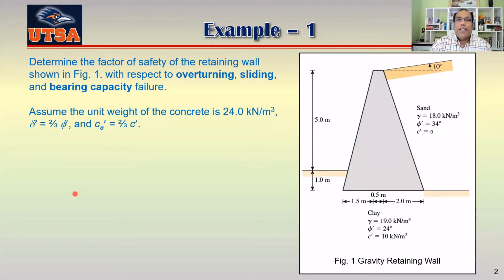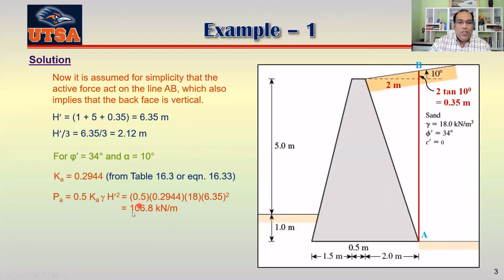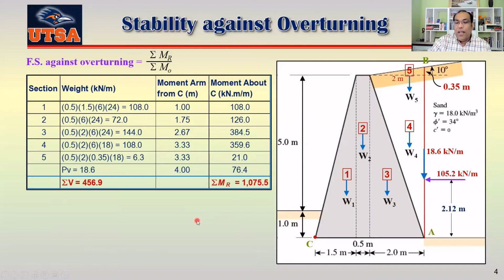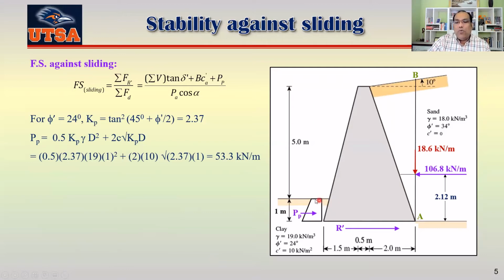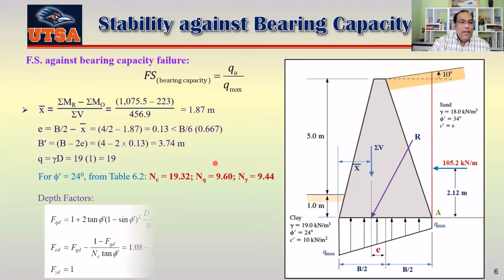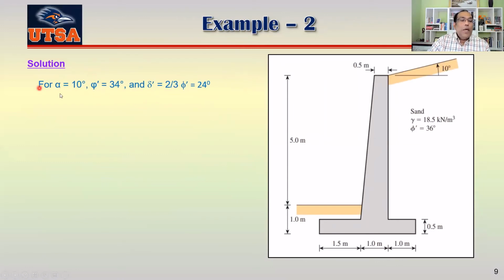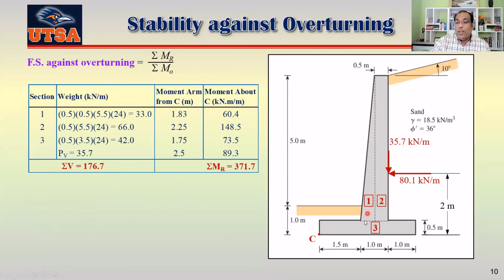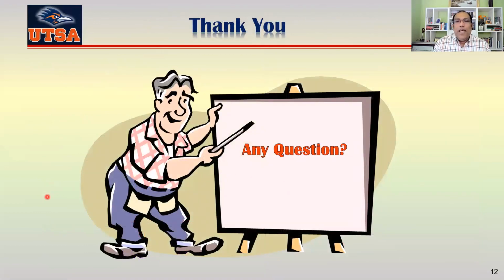Retaining Walls: Example Problems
This video shows two example problems to analyze the stability of retaining walls. First problem was solved following Rankine's method and the second problem was solved following Coulomb's method.